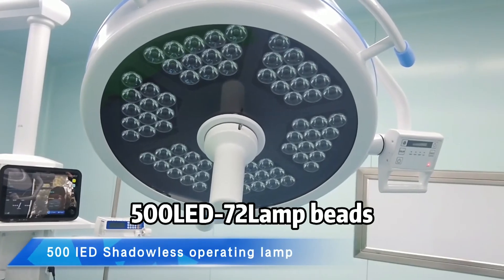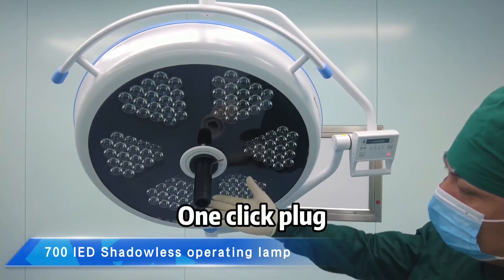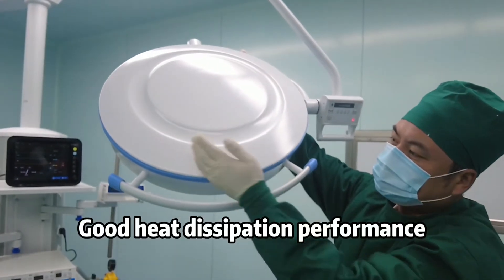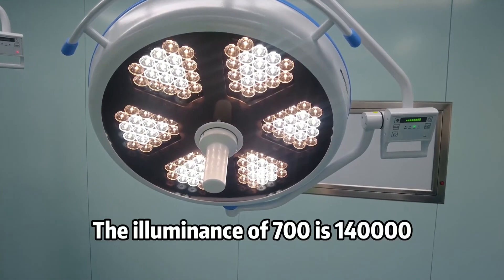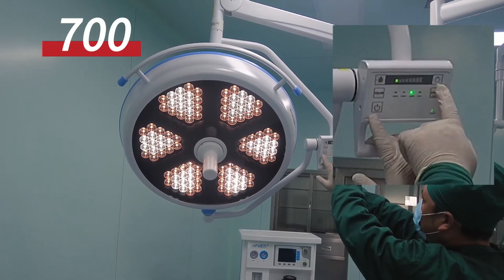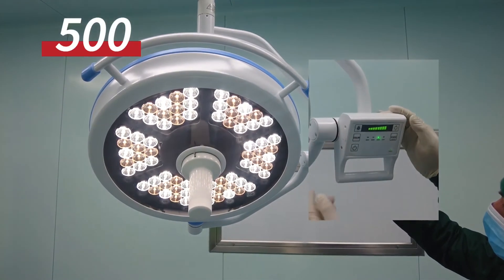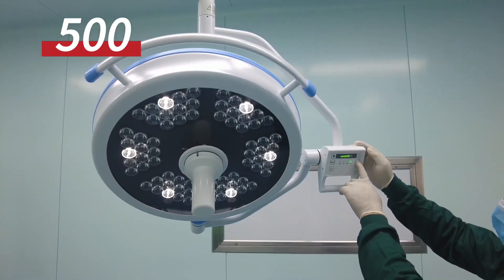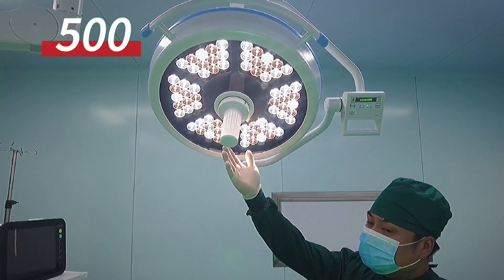700/500 LED Shadowless Operating lamp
LED series shadowless Operating lamp  can widely be used in diversified  operation occasion to meet the demand of the illumination, and it is the ideal illumination instrument of the modern operating theater.
 The Whole reflection optical system is made by CAD/CAM technology, its illumination depth is up to 1300mm ;by using color temperature compensation technology, the color reversion is uprised, and it is more suitable  for the illumination of the complex surgery such as encephalon surgery and thorax surgery. The panel is made of German PC (anti-bullet plastic) by injection moulding, makes the light softer and more reliable，Equipped with imported balance arm suspension system, which is light and handy, six group joints move together and moves smoothly, positions stablely. 360  universal design can satisfy various needed height and angle in the operation.Almost unlimited LED life expectancy delivers tremendous product reliability and investment protection.